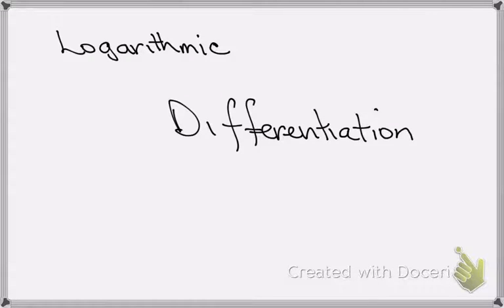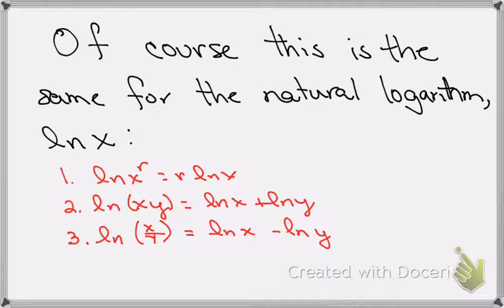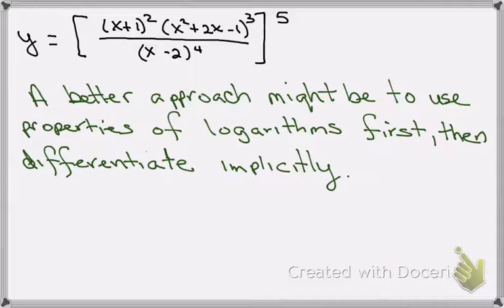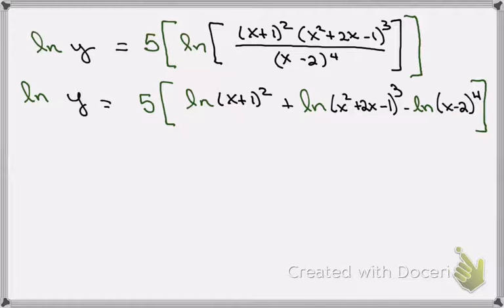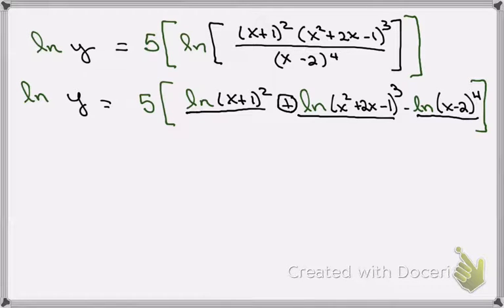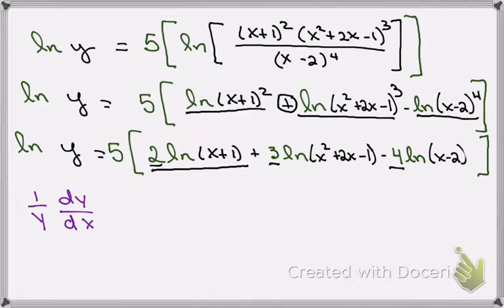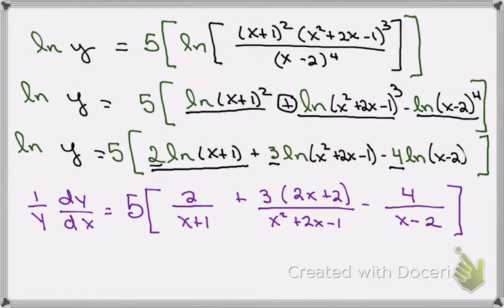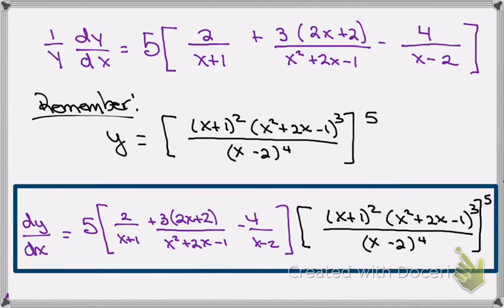Logarithmic Differentiation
In this video we provide a rationale and example of how you can use logarithms to simplify complex derivative problems.